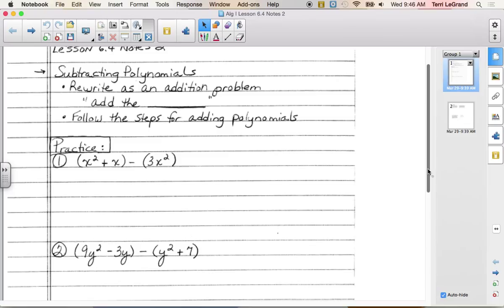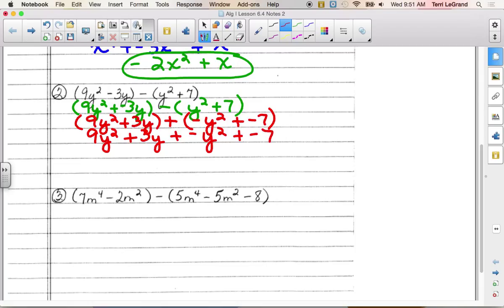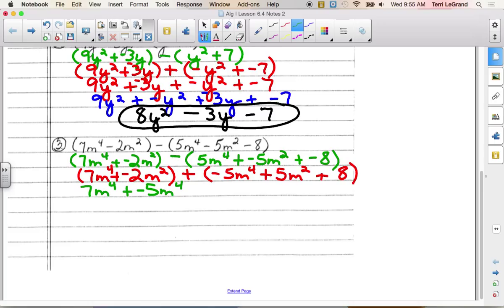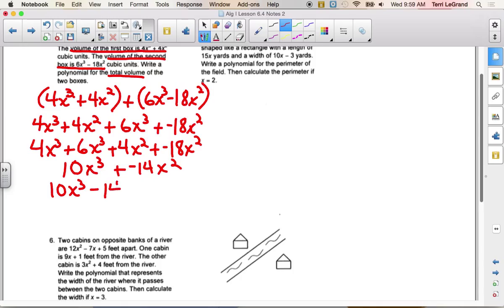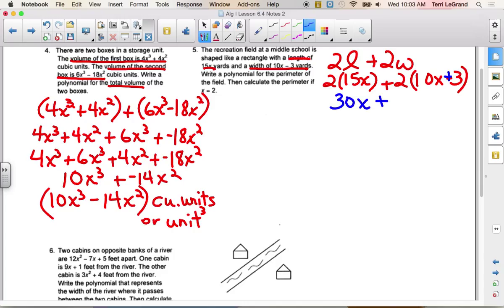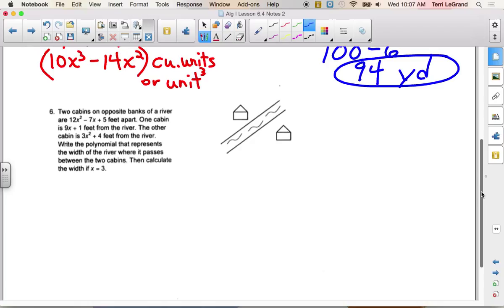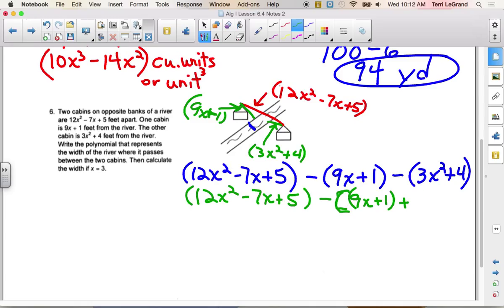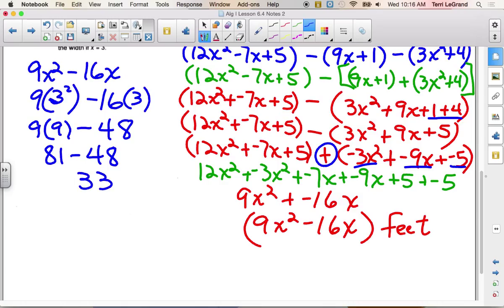Alg i Lesson 6.4 Notes 2 Recording